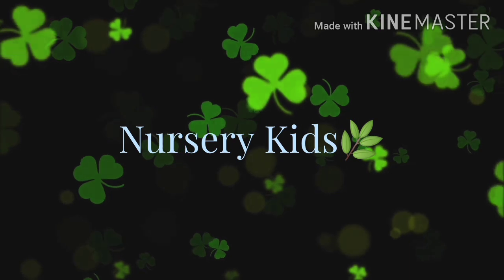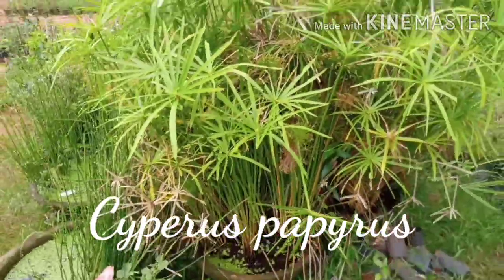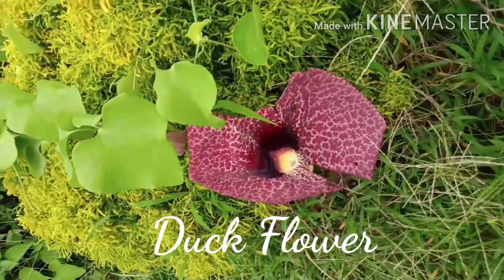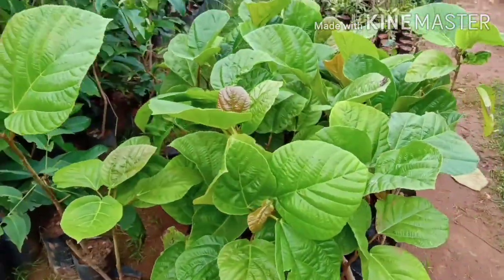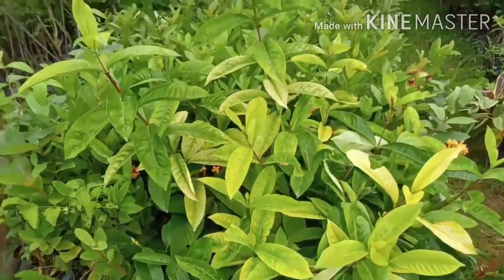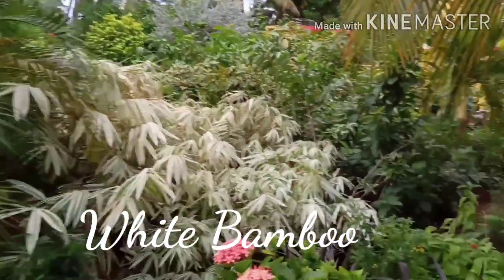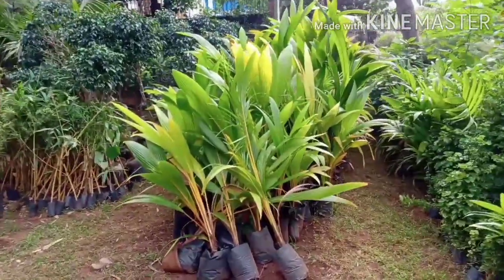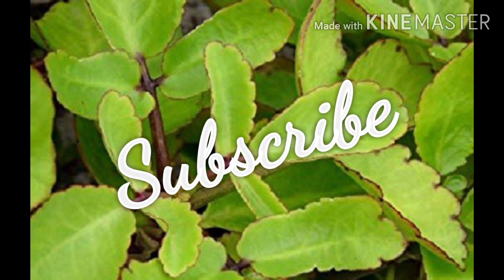Vlog on Nursery Kids 🌱 || Monsoon Season Tour || Green Land Visit || TonyShines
Welcome to TonyShines ❤